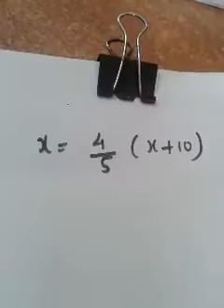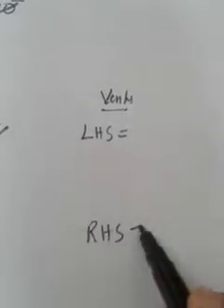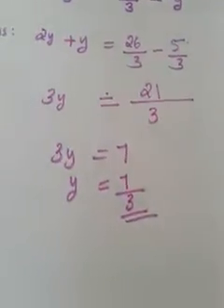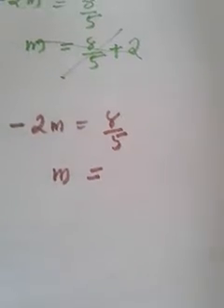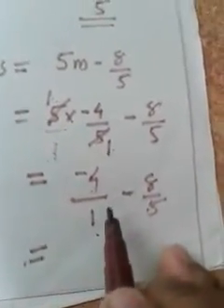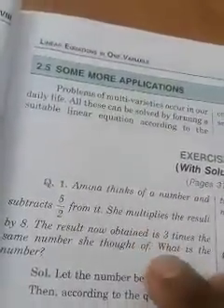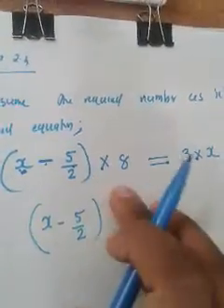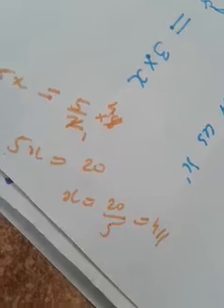Exer 2.4%8 th